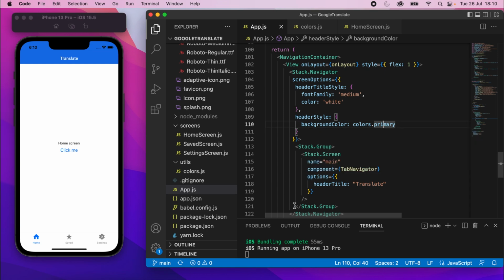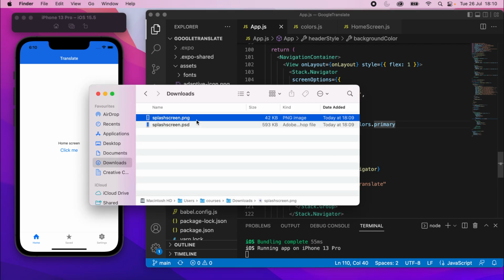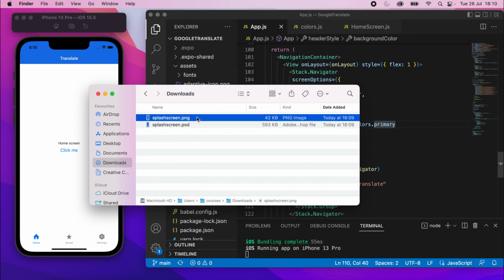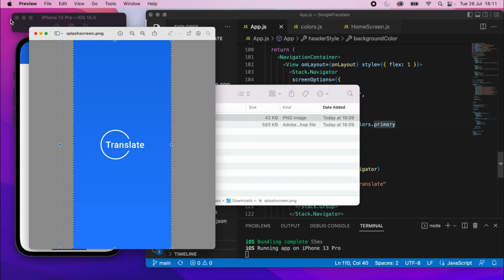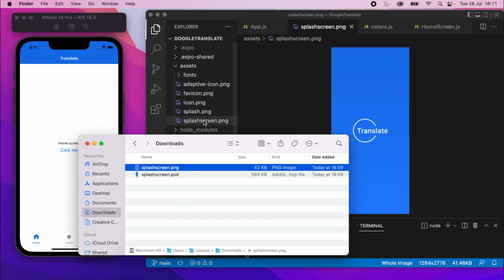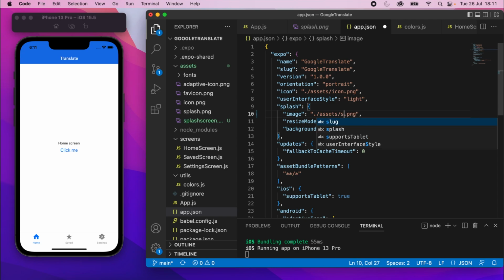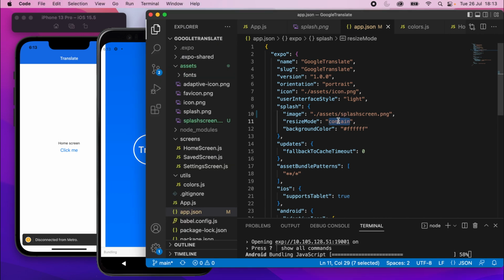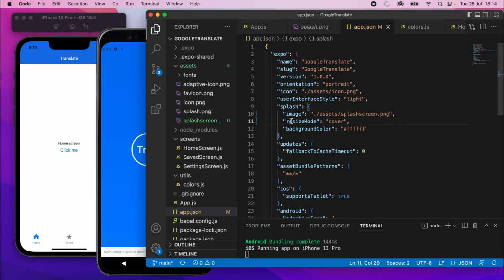Google Translate Clone - React Native Tutorial | Part 6